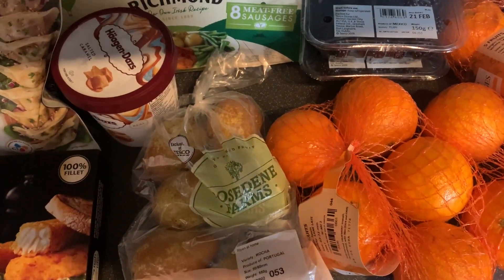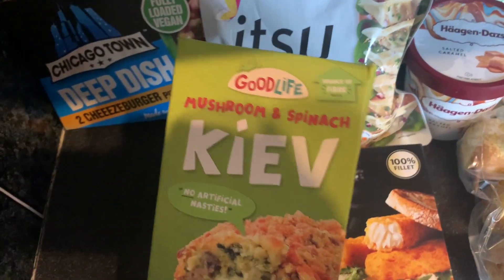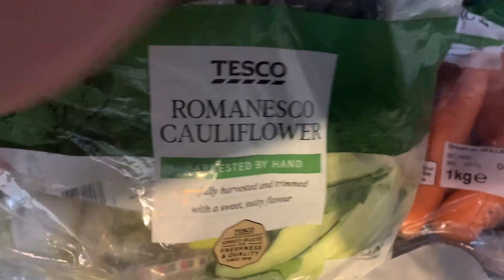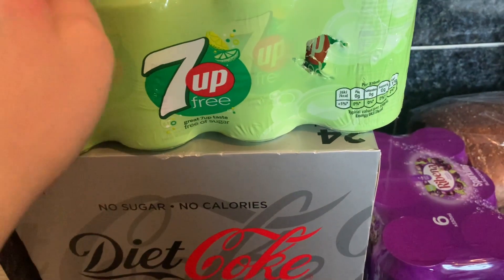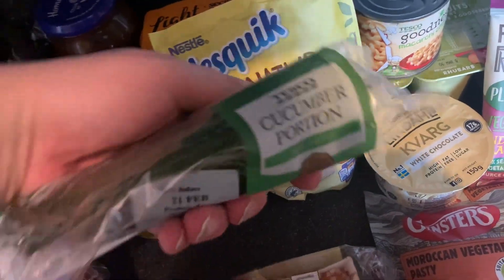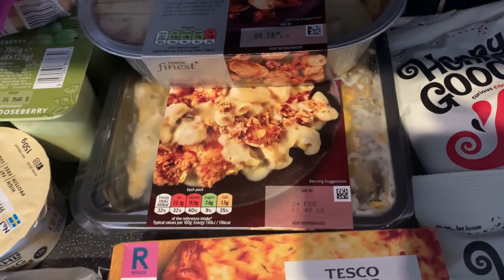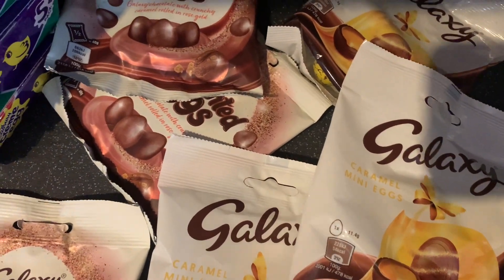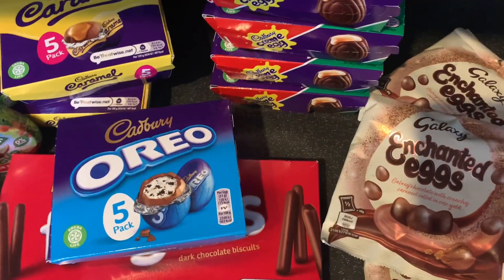LAST ONLINE TESCO GROCERY HAUL IN FEBRUARY | 2021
Hey guys hope you are all safe & well. Back today with my last Tesco grocery online shop in February 2021.